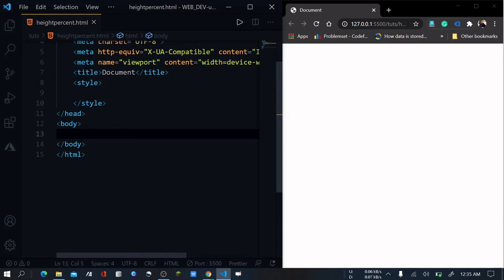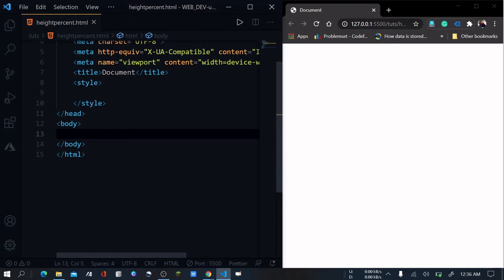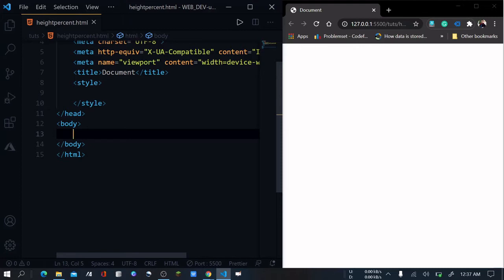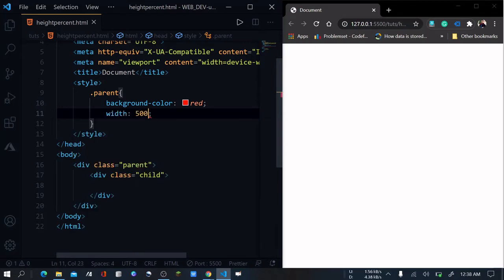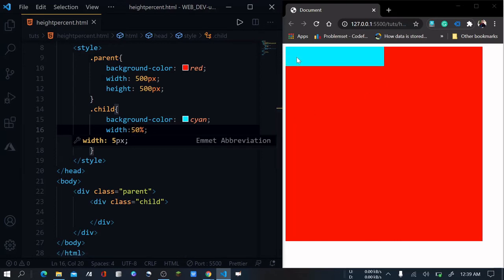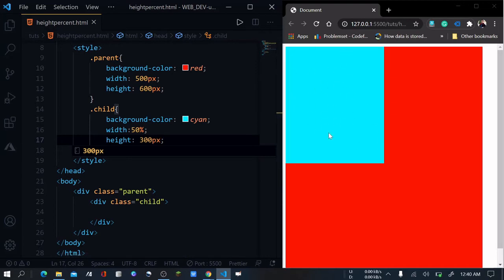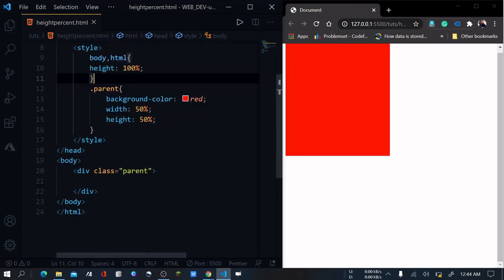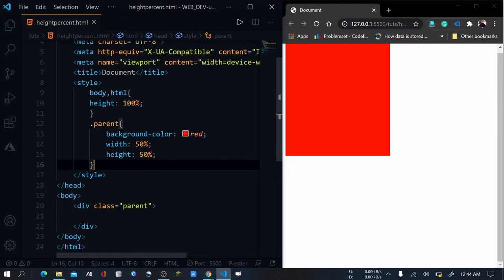Why can't we set the height of division using percentage in CSS? | CSS percentage unit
This is video is about the CSS percent unit which is used to set the height or width of containers and it is very helpful when it comes to responsive web design.